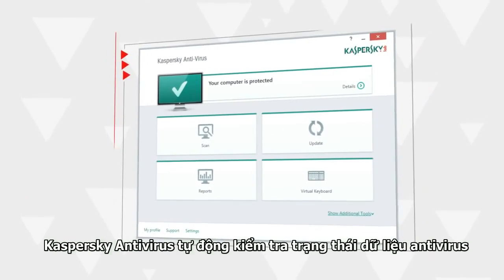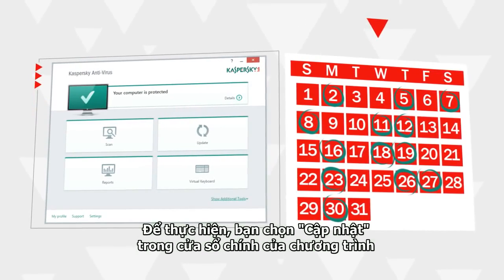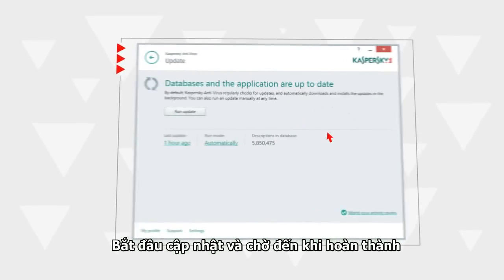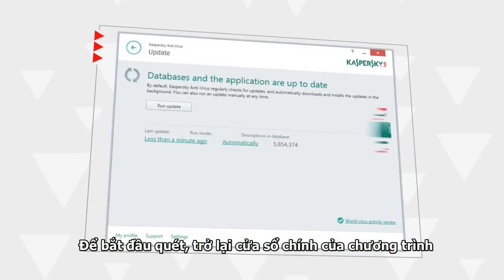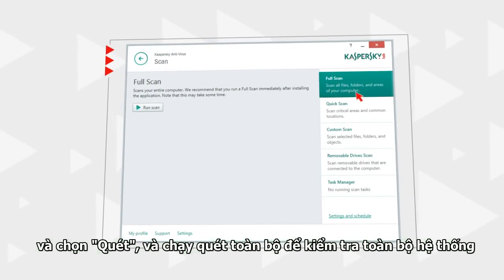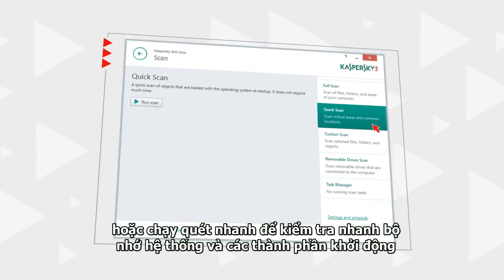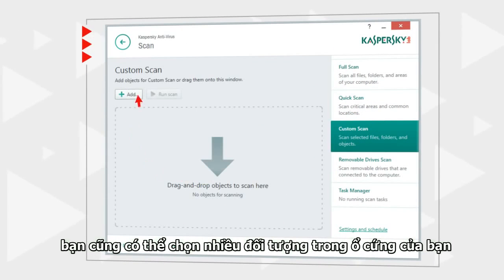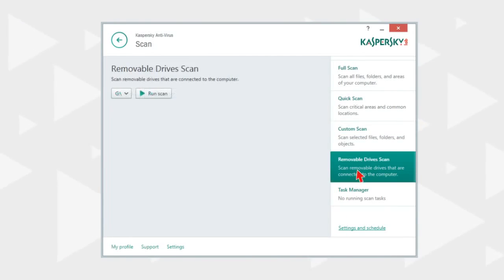Cách cập nhật dữ liệu và quét virus trên Kaspersky AntiVirus 2015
Thiết lập cập nhật dữ liệu và quét virus trên Kaspersky Anti-Virus 2015 để máy tính của bạn được bảo vệ tốt hơn.

Tìm hiểu thêm về các tính năng của Kaspersky Antivirus tại